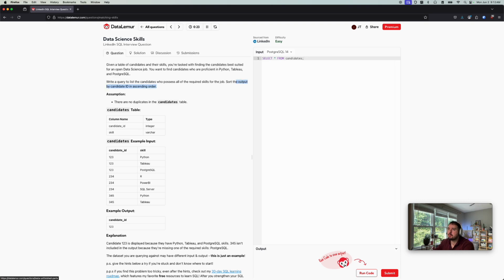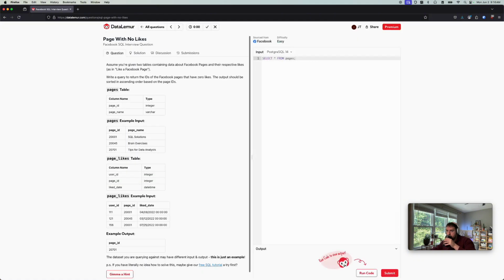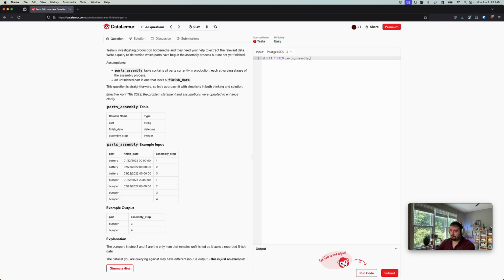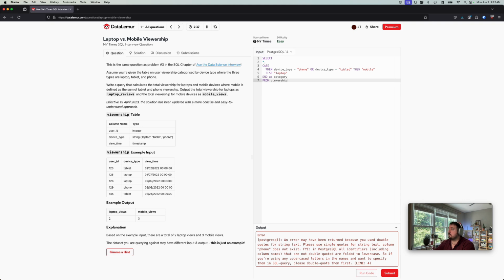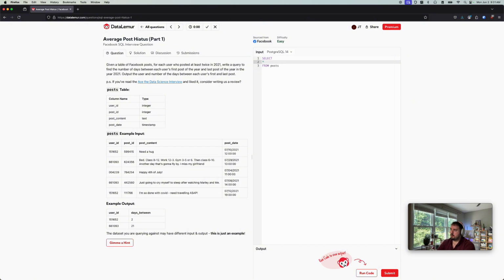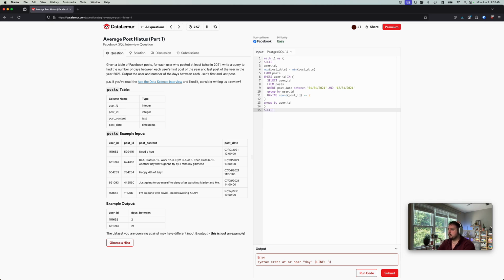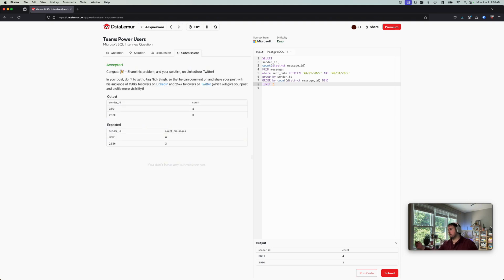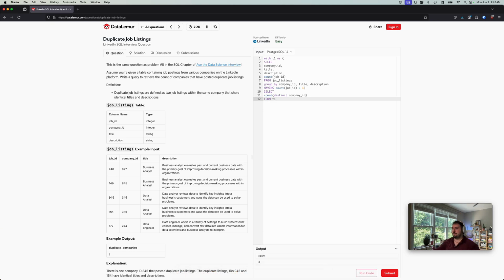Mastering SQL for Data Engineering Interviews | Study With Me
Just me walking through some real SQL questions like I would if I were prepping for a data engineering interview.

This is the kind of stuff you’d get asked in a screening round — I try to explain my thought process as I go, with minimal fluff and no editing out the pauses or second-guessing.

Timestamps:
00:06 – Question 1
04:58 – Question 2
08:59 – Question 3
11:27 – Question 4
24:54 – Question 5
29:10 – Question 6